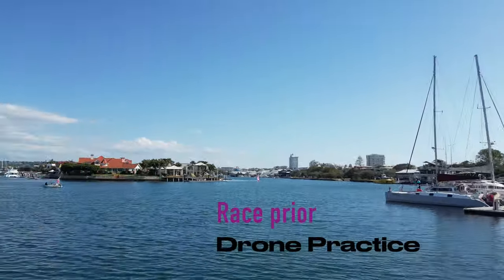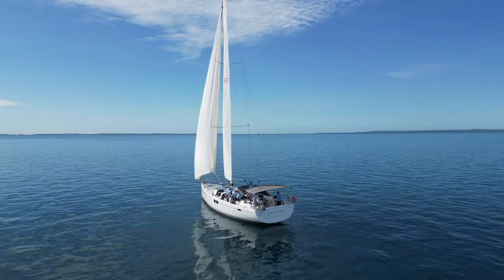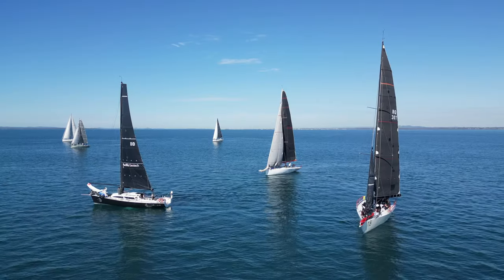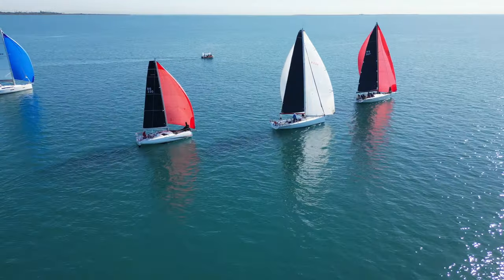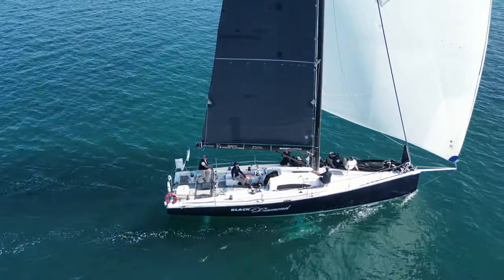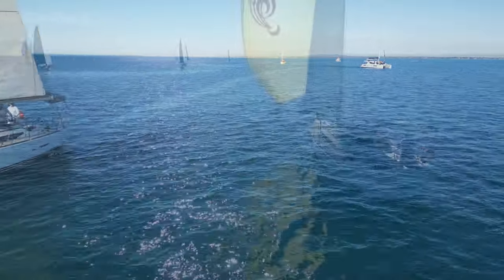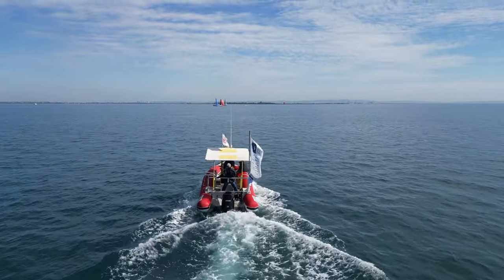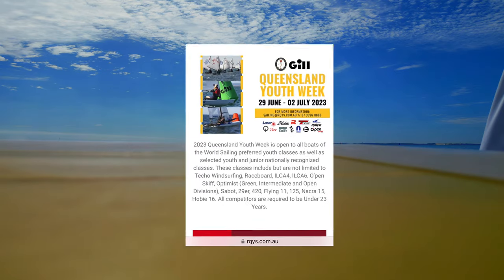2023-06-22 Thursday - Start of the Brisbane to Keppel RQYS Yacht Race